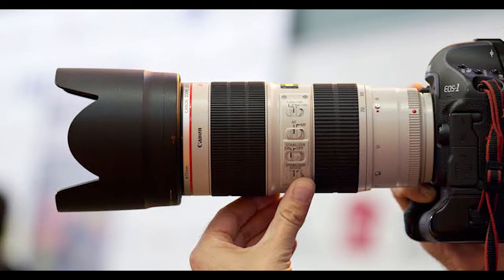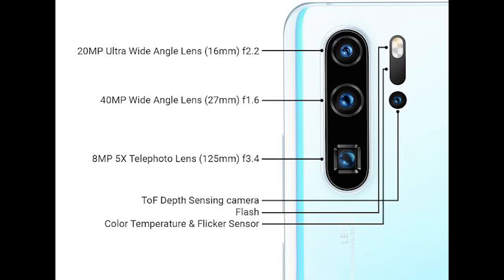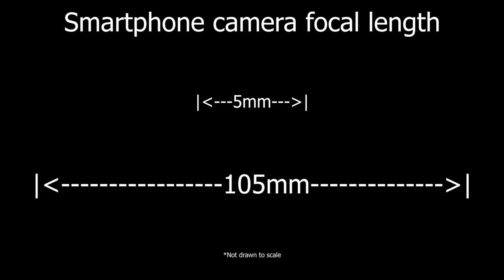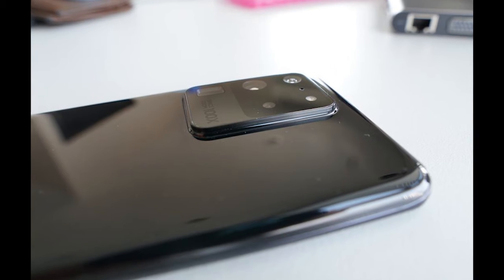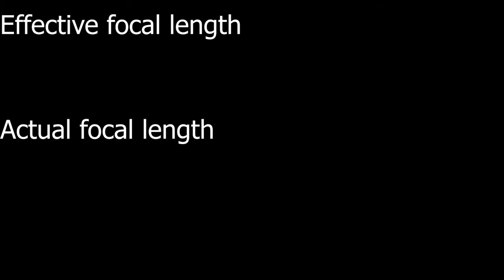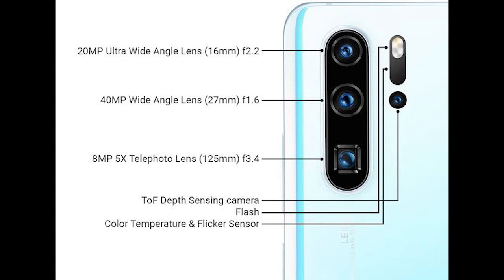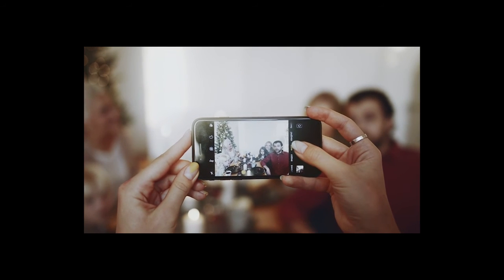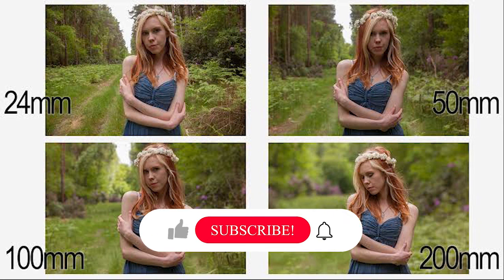What Focal length is in Photography EXPLAINED.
In this video I explain what Focal length means and it can affect your photography style, your camera settings and choice when choosing a camera to buy

Focal length is a very important concept in Photography. Focal length affects the distortion, perspective, compression and depth of field. In this "What Focal length is in Photography EXPLAINED." video. I cover all the basic things you need know about focal length.